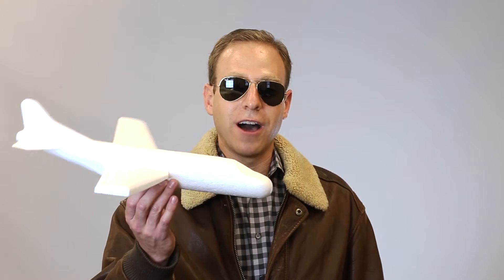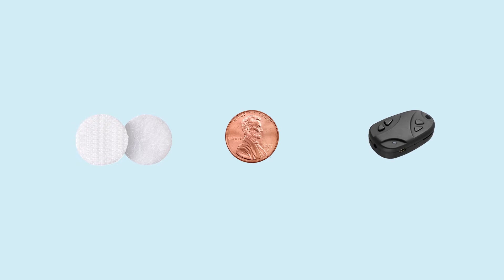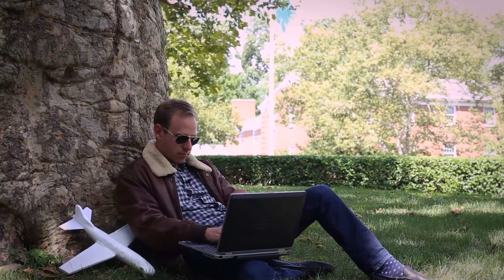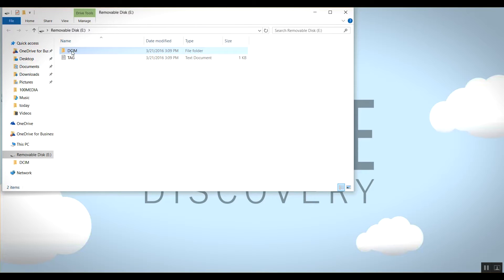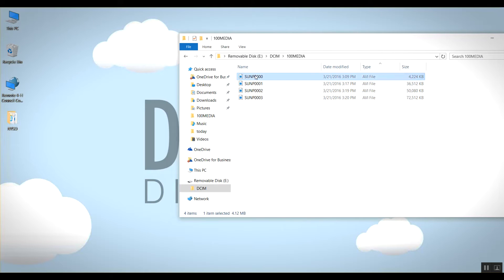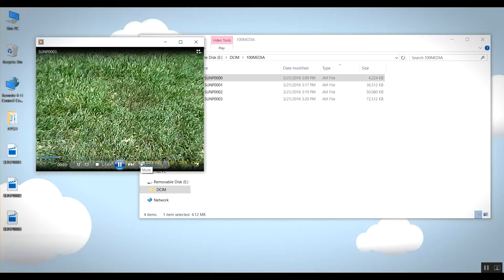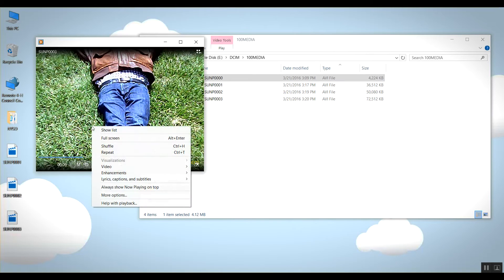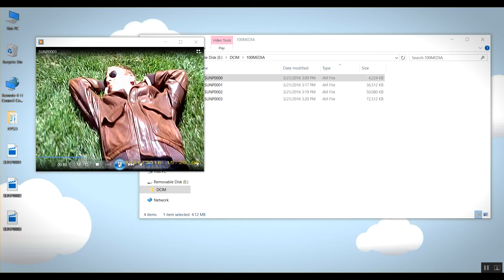2016 4-H NYSD How-To (Part 2): Foam Drone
With your engineering team, build a model drone that can help solve the challenge you created. This video will help teach you how to fly your drone, capture and review data.

Learn more about the 2016 4-H National Youth Science Day Challenge, Drone Discovery